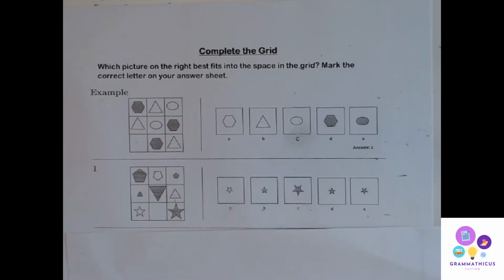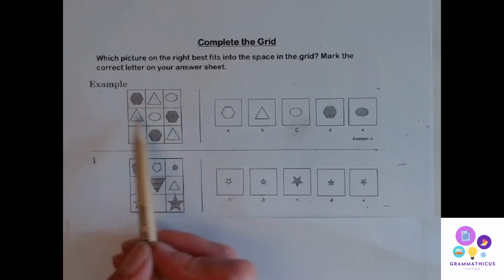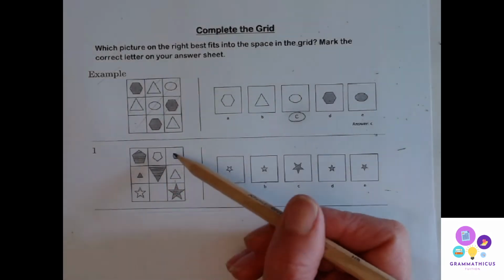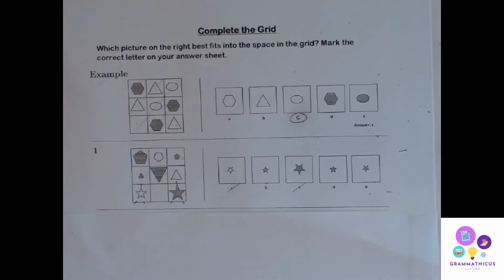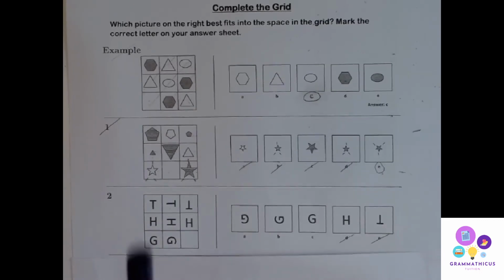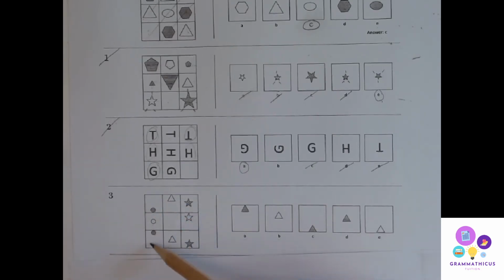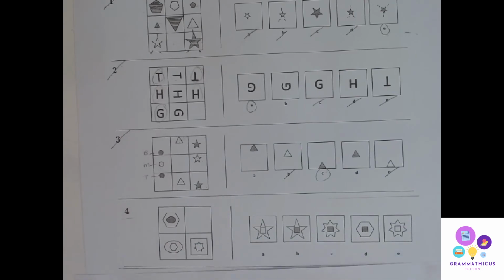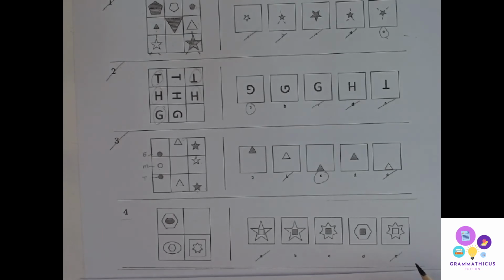11+ Non-Verbal Reasoning Tutorial - Complete the Grid